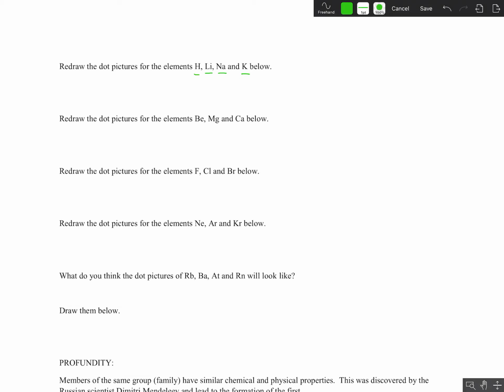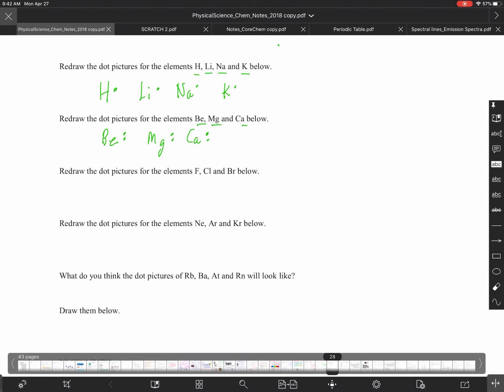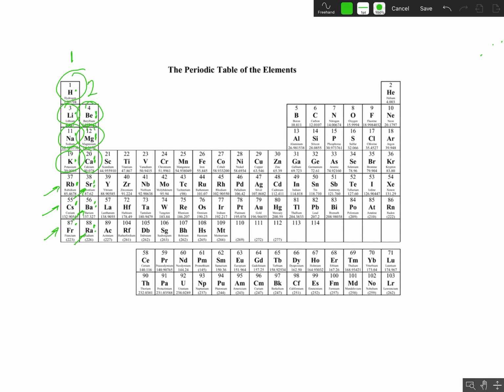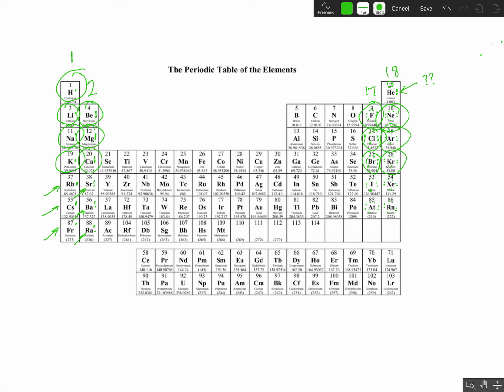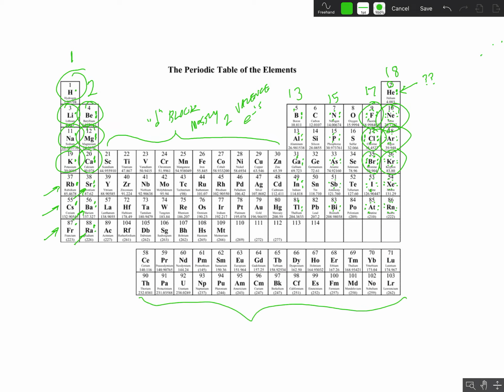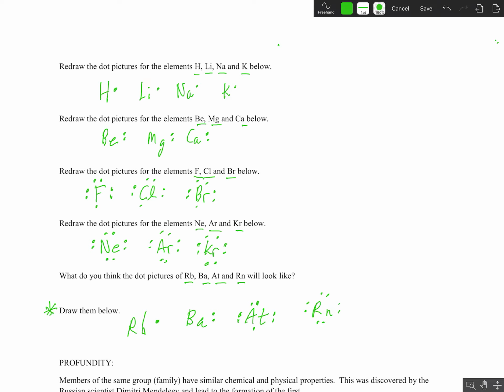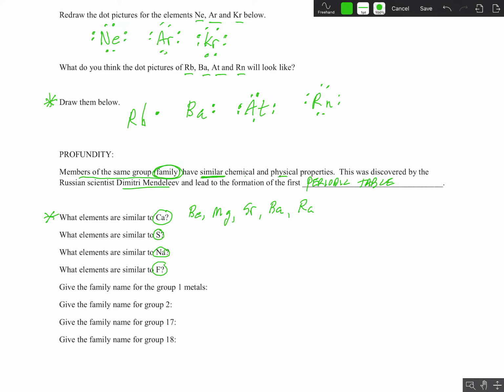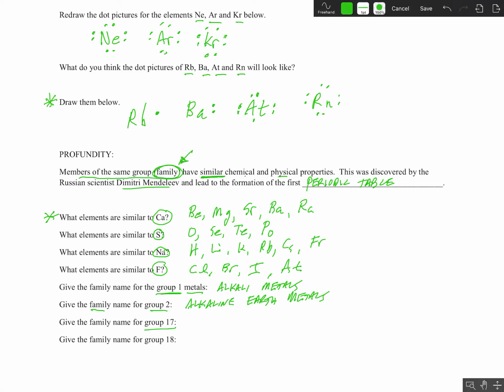Atomic Theory: Electron Dot Pictures and the Periodic Table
The electron dot picture of an element can be determined by its position on the periodic table.  Also, family/group names on the periodic table are given.